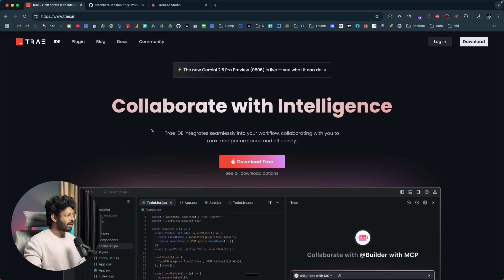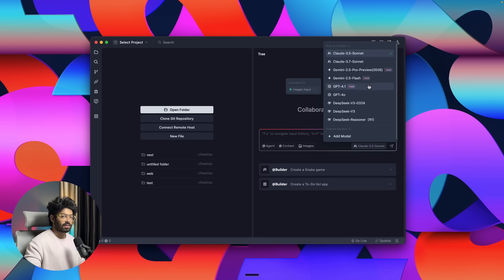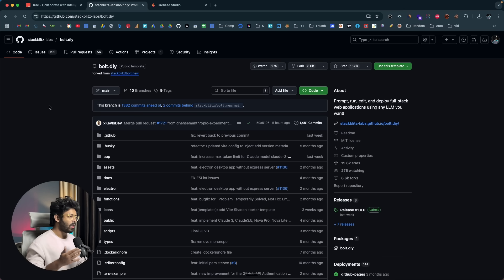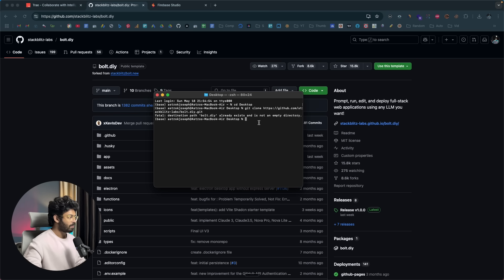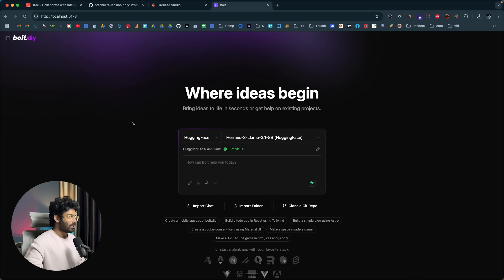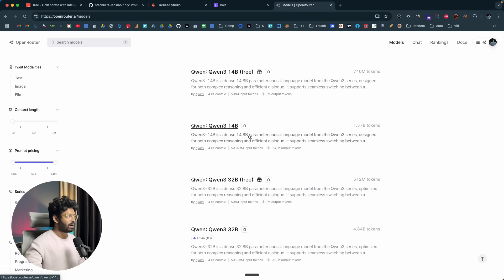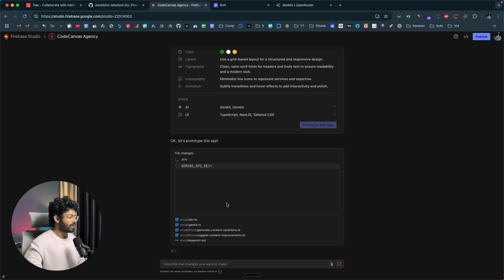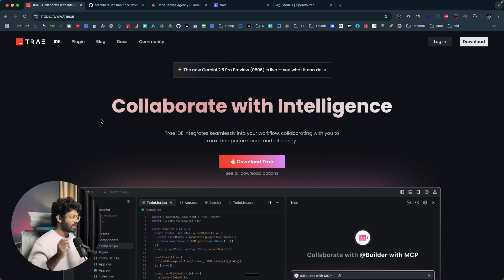Here Are 3 FREE Vibe Coding Tools With NO LIMIT! - 2025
In this video, I'll introduce 3 free AI coding tools that you can use completely for free without paying anything!

00:50 Tool 1
05:52 Tool 2
10:48 Tool 3